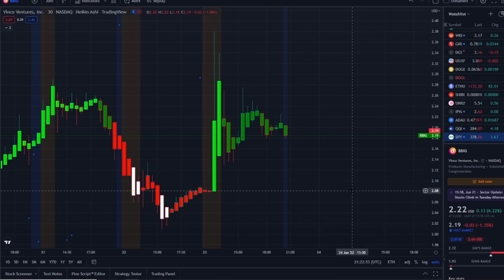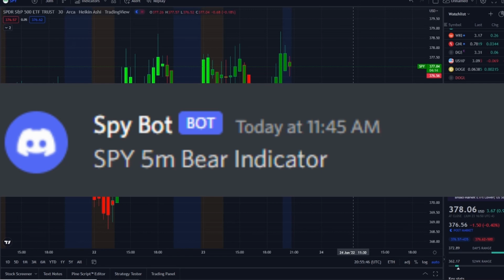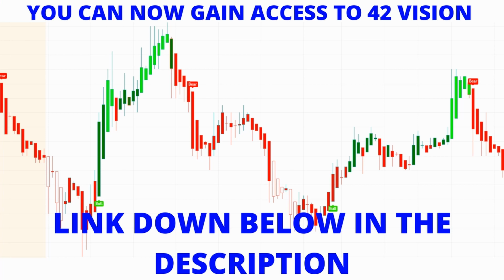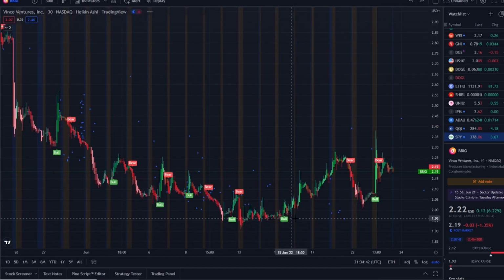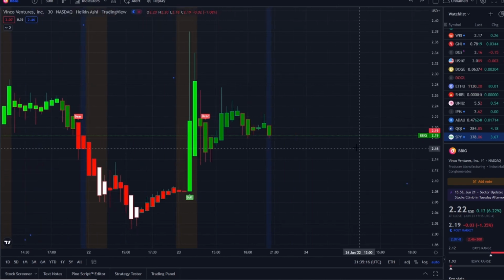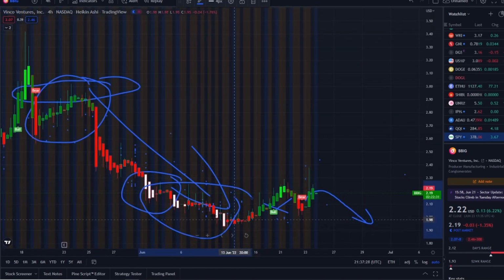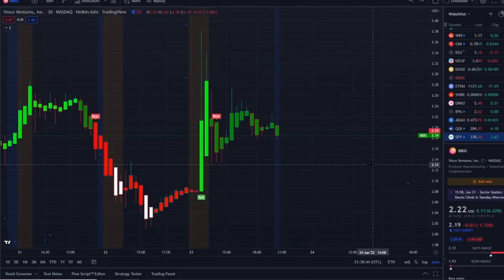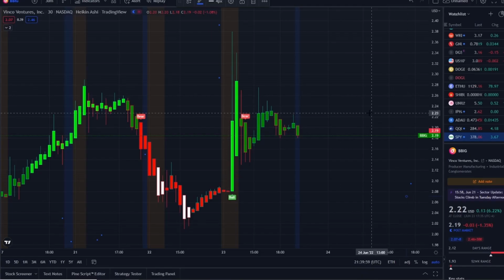🚨 URGENT! THIS IS BBIG 🔥🔥🔥 WHAT BBIG STOCK JUST DID WITH TYDE! BBIG STOCK (UPDATE) TYDE DISTRIBUTION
In my last video I spoke about:

180 days CGM Sens fda approval ,
Is SENS stock a buy
Eversense SENS
SENS Stock